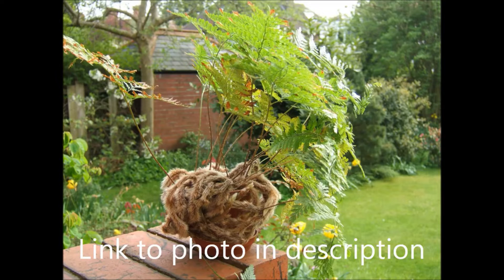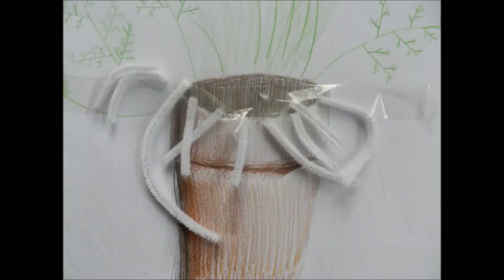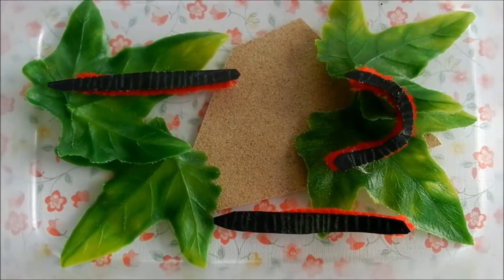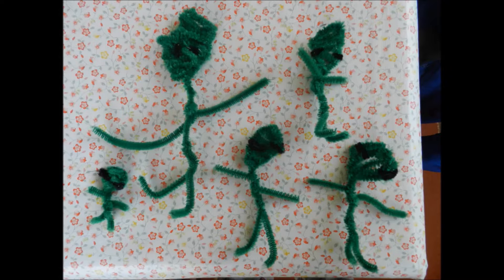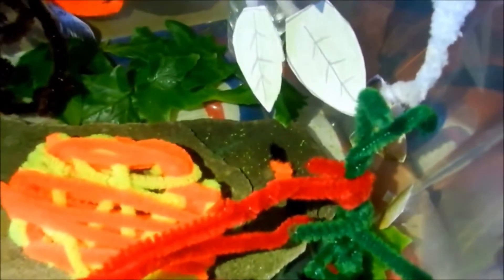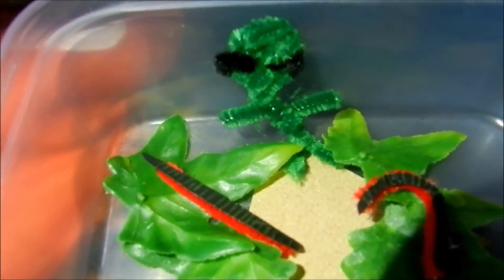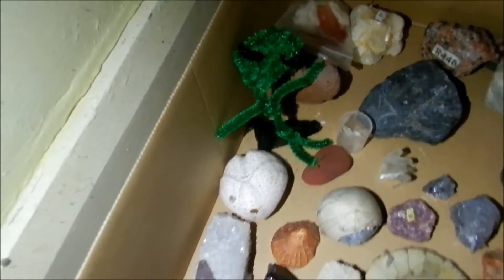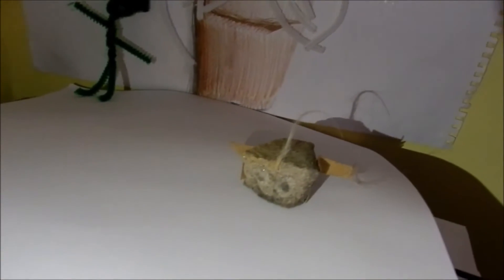Pipe Cleaner Room